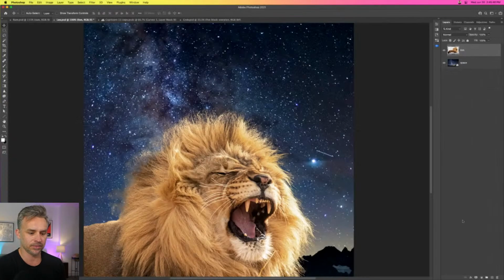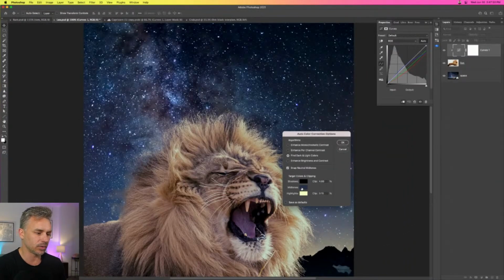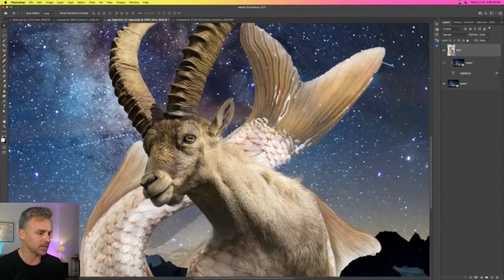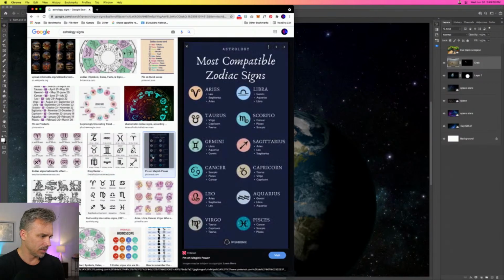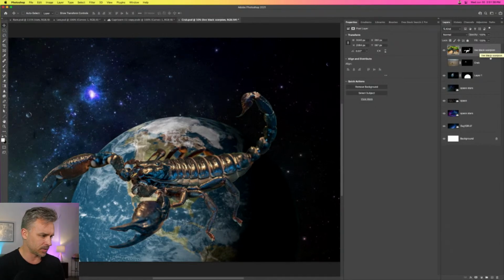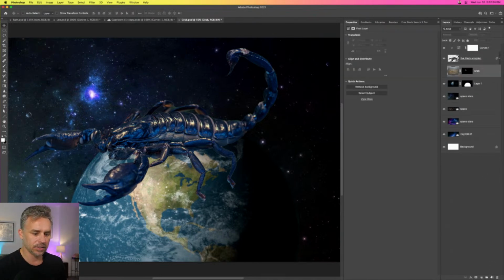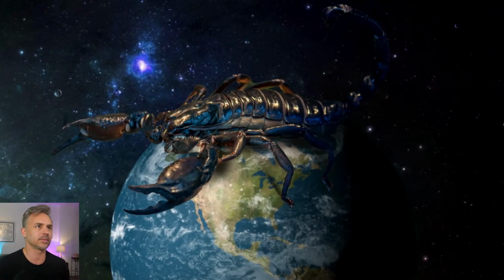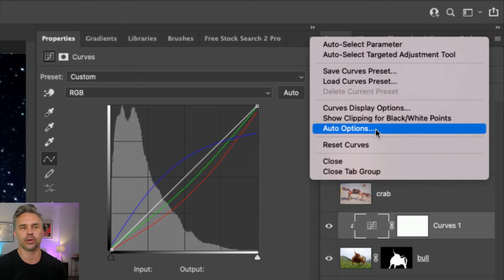How to match the color, brightness, contrast of photos the easy way.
The easy way to match photos using Photoshop.